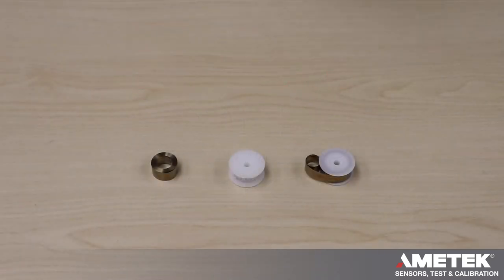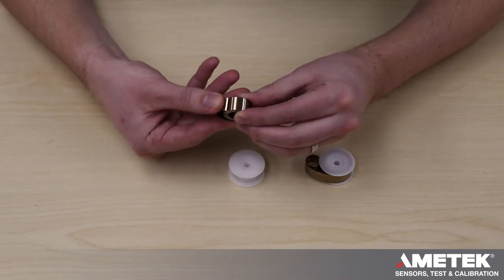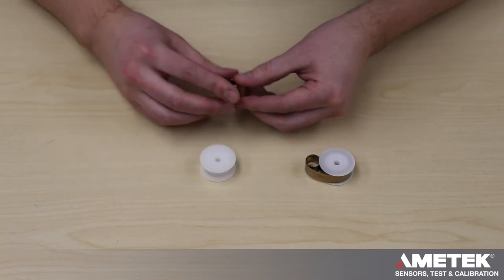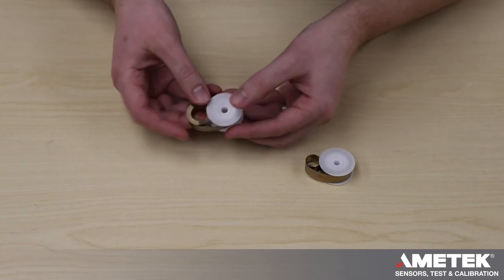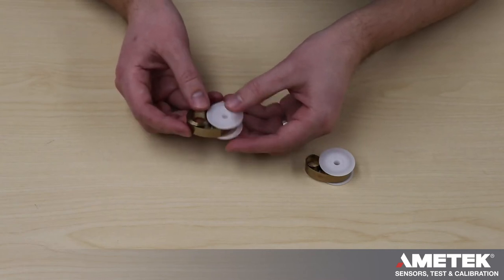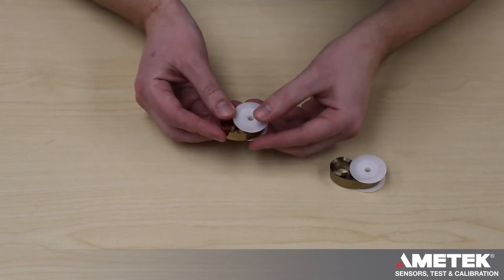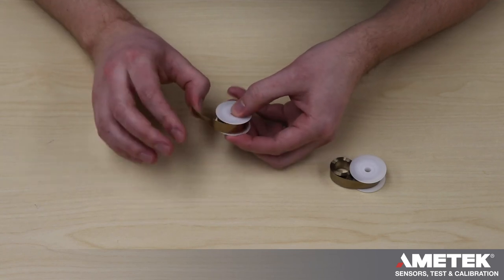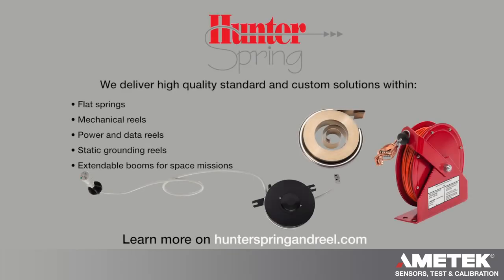Constant Torque Spring Motor – How to Attach Spring to Storage Drum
Watch how to attach our constant torque spring, also known as a B-motor or spring motor assembly, to the storage drum and how to connect it to the output drum to complete your B-motor configuration.

Hunter Spring supply springs and reels worldwide.

Hunter Spring, US office:
205 Keith Valley Road
Horsham, PA 19044
U.S.A.